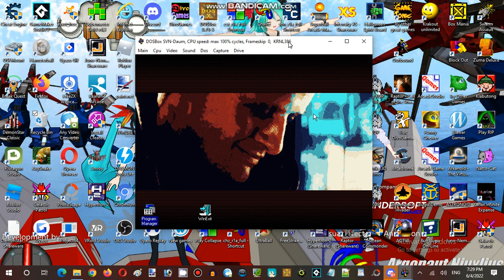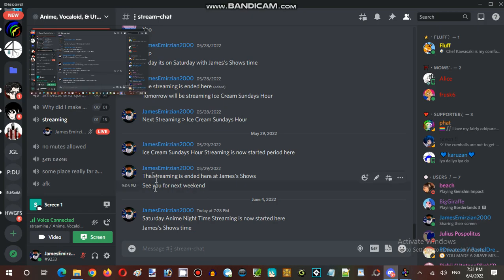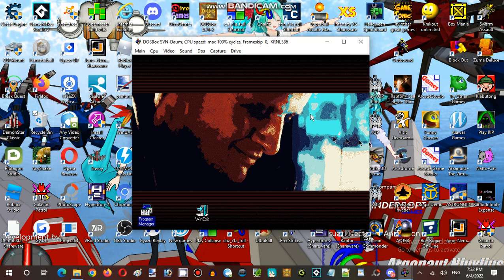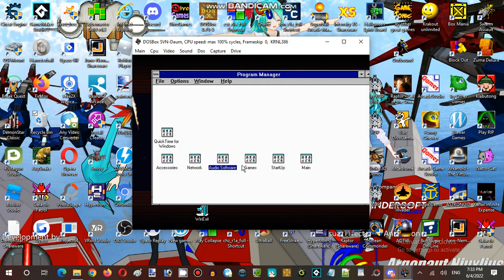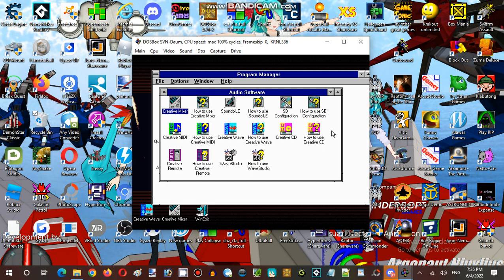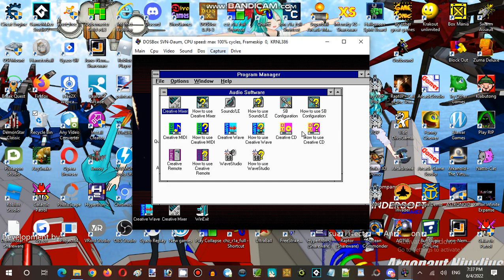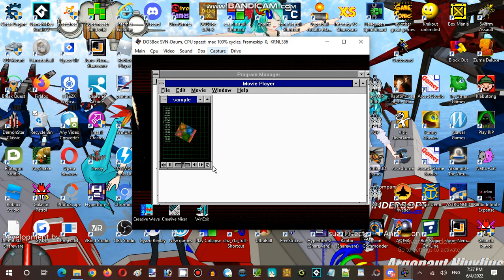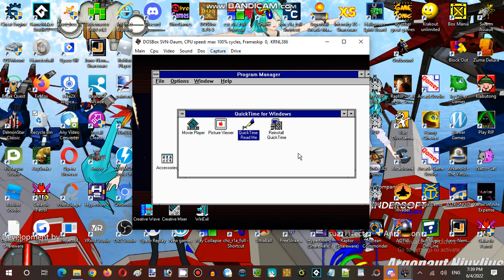Saturday Anime Night Time Streaming Hour at Anime, Vocaloid, & Utau RP Establishment 02 Part 01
Developer: Reactor, Inc.
Publisher: Reactor, Inc.
Powered Game Engine: MacroMind Director
Author: Mike Saenz, Joe Sparks

Which is the creator of Spaceship Warlock and Total Distortion for indie computer games whom made around in 1990's with known for made independently thoughts like music-video, interactive-movie, indie games, animation videos and cool stuff, With the recommended that Spaceship Warlock were like interest our of James's Shows streaming here.

Video Recorder
Sound Editor